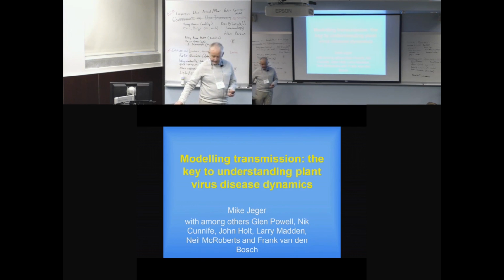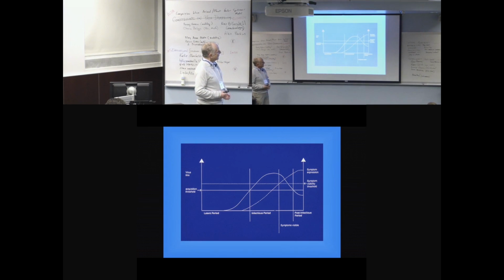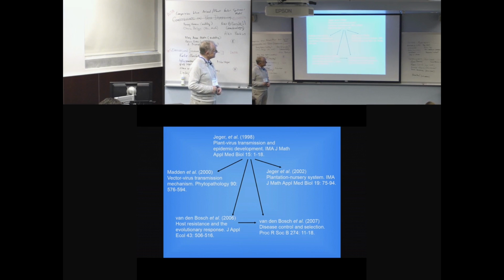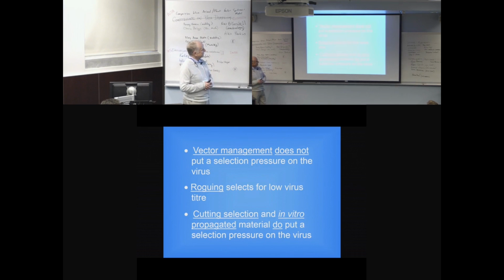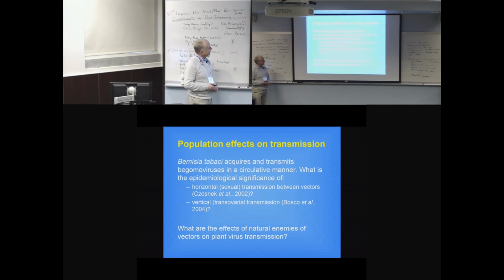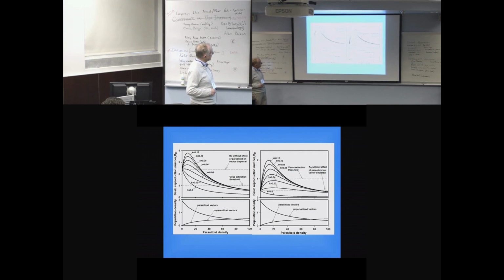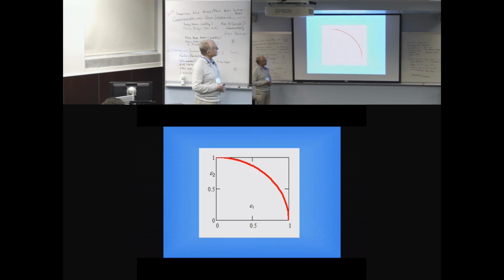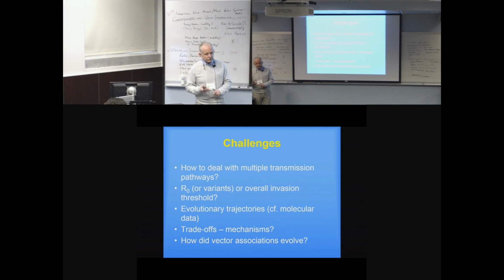Modelling transmission: The key to understanding plant virus disease dynamics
Mike Jeger, Life Sciences, Imperial College London, gives a talk entitled "Modelling transmission: The key to understanding plant virus disease dynamics" at the Vectored Plant Viruses Investigative Workshop, held 17-19 March 2014. To read more about the workshop, click the following